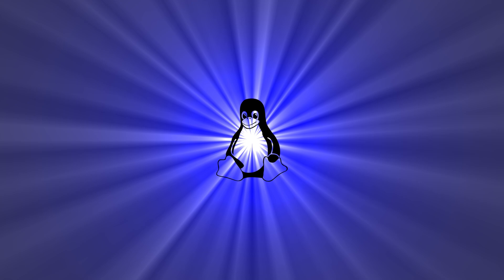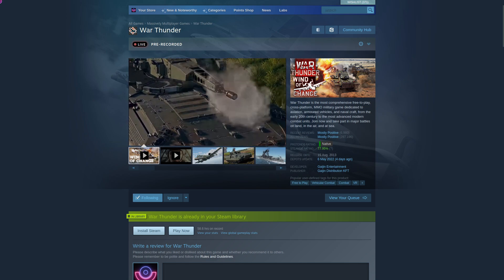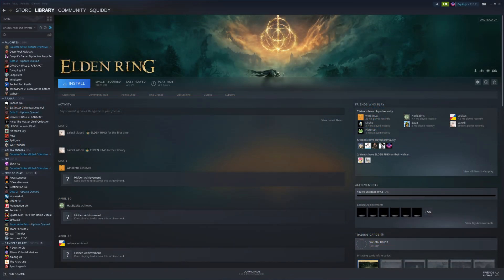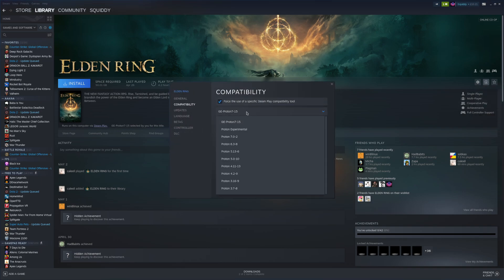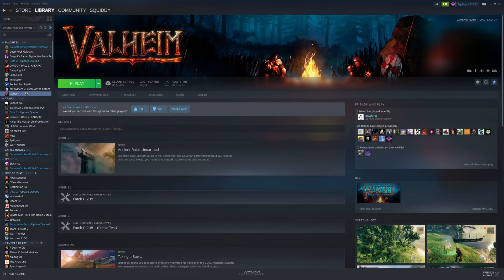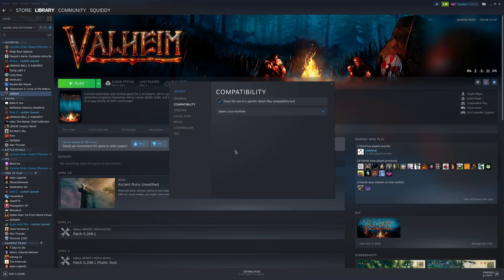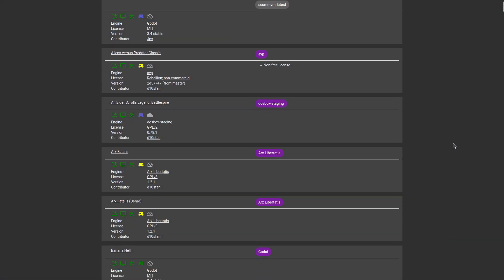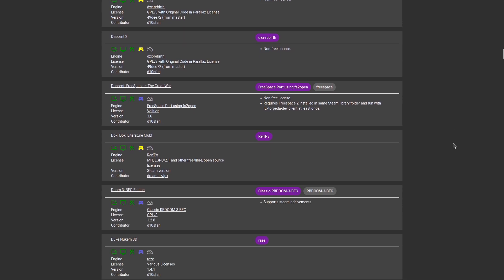What is Proton? What is Steam Play? A Steam Deck and Linux gaming primer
Since this is something that can get confusing, here's what the heck Steam Play, Proton and Native Linux games are.